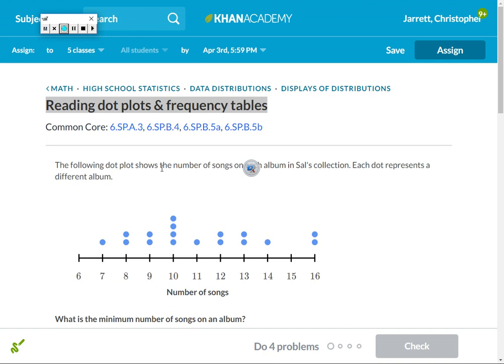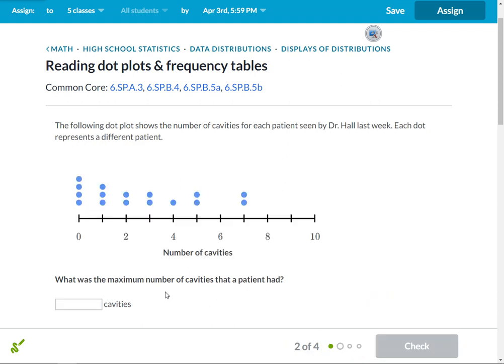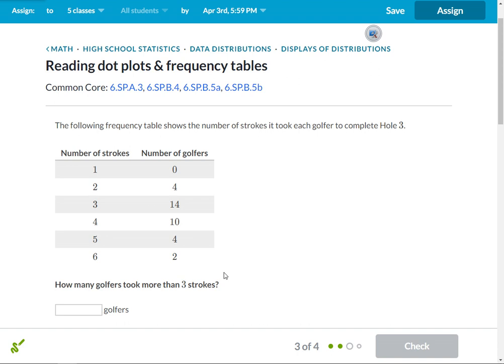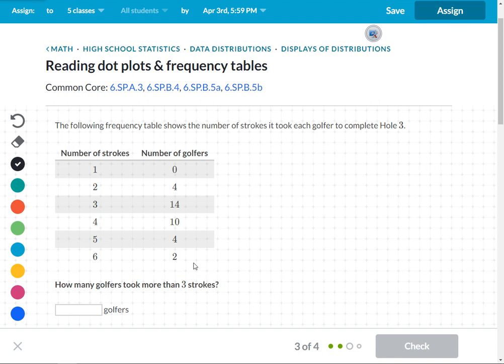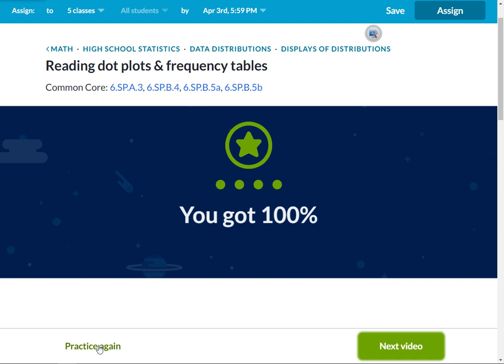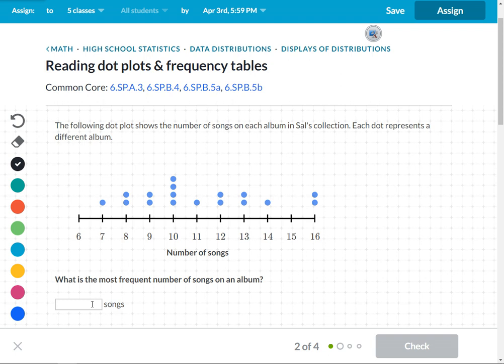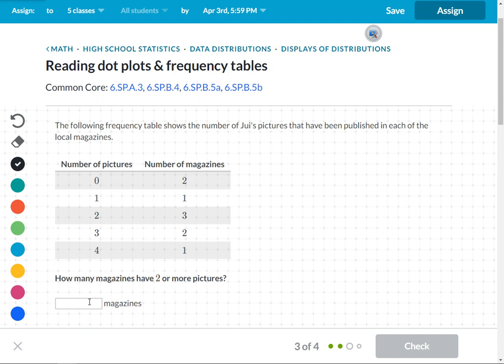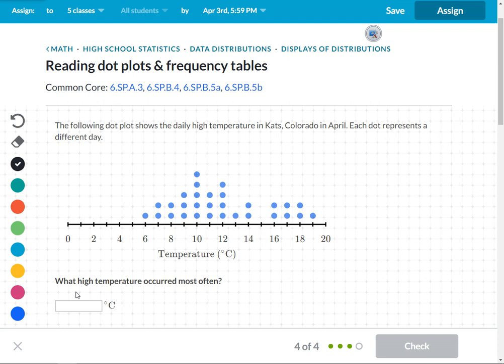Reading dot plots & frequency tables